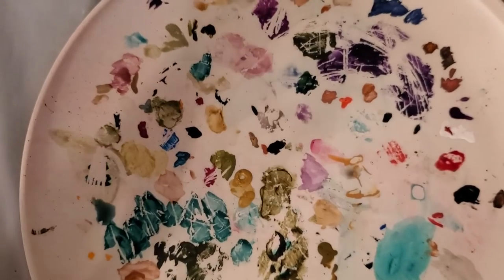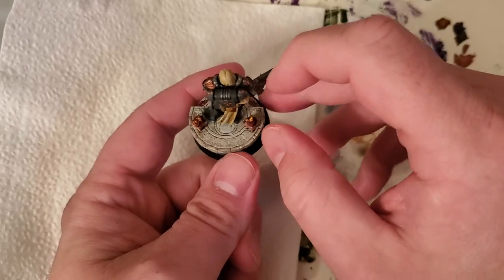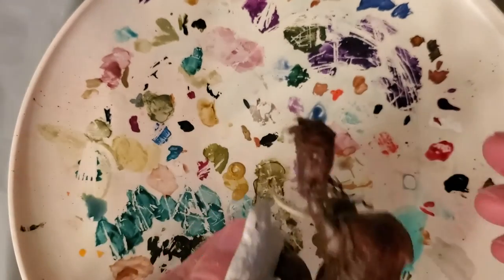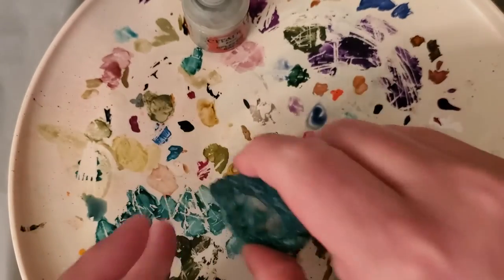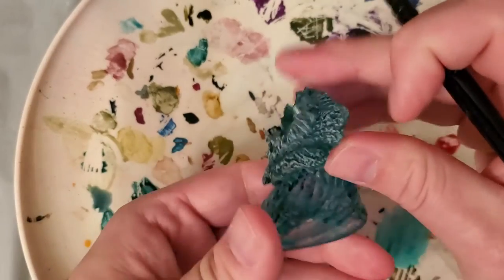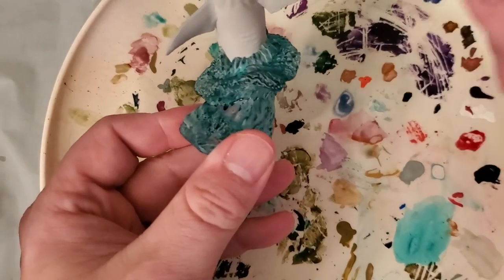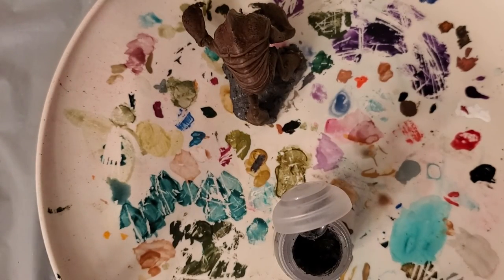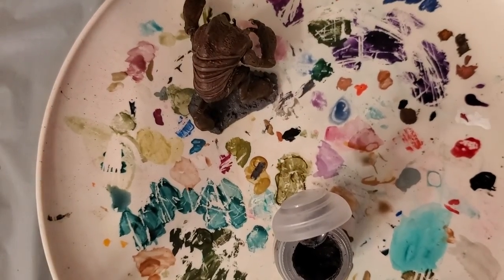Craft: Learn How to Paint Miniature Figurines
Parker from the Johns Island branch continues his series on painting miniature figures as he shows us more advanced techniques.